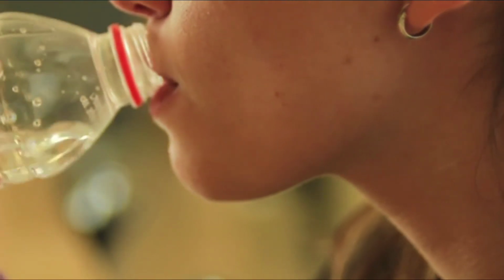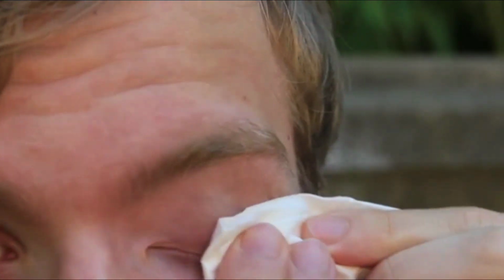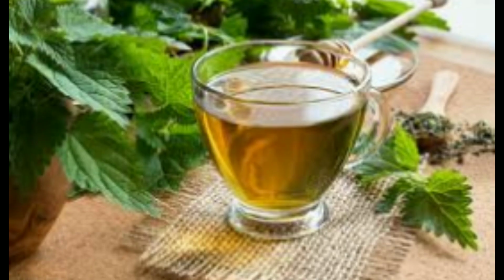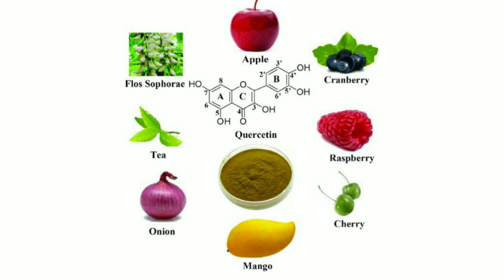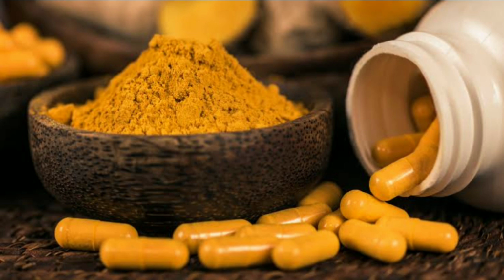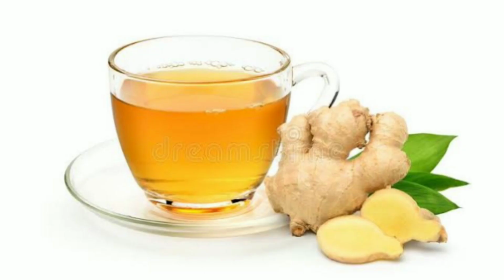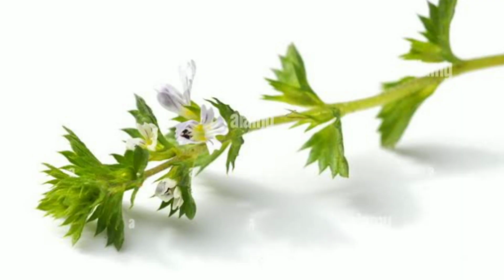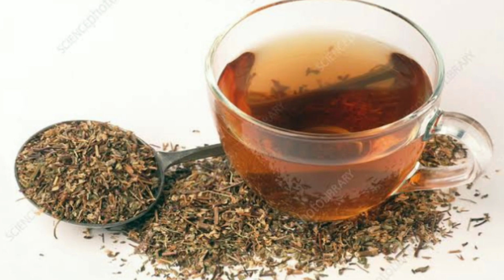Amazing herbs for allergy relief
The Top 7 Amazing Herbs for Allergy Relief"
"Herbal Remedies for Allergies: Natural Relief with Nettle, Butterbur, and More"
"Herbs for Allergies: Discover the Power of Quercetin, Licorice Root, and Turmeric"
"Say Goodbye to Allergy Symptoms with these 7 Incredible Herbs"
"Allergy Relief: The Best Herbs to Combat Sneezing, Itchy Eyes, and Runny Nose"
"Herbal Allergy Remedies: Effective Alternatives to Over-the-Counter Medications"
"Natural Solutions for Allergy Relief: Harnessing the Power of Ginger, Eyebright, and More"
"Herbal Allies for Allergy Season: A Comprehensive Guide to Natural Remedies"
"Beat Allergy Season with These Amazing Herbs and Herbal Blends"
"Get Relief from Allergies Naturally with These 7 Herbs and Supplements

Are you tired of relying on over-the-counter medications to manage your allergy symptoms? Look no further than these amazing herbs for natural allergy relief! In this video, we explore the top herbs that have been proven to effectively alleviate allergy symptoms such as sneezing, itchy eyes, and a runny nose. From the powerful anti-inflammatory properties of turmeric to the natural antihistamines found in nettles and butterbur, you'll discover the many benefits of incorporating these herbs into your daily routine. Say goodbye to unpleasant side effects and hello to a more holistic approach to allergy relief. Join us as we dive into the world of herbal medicine and discover how nature can help you manage your allergies more effectively.

pixabay
flickr
pexels